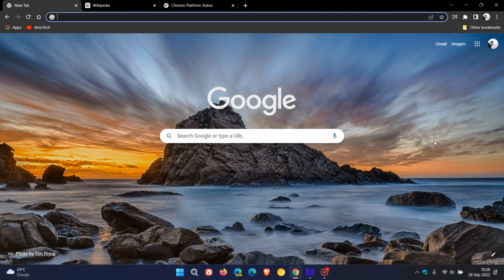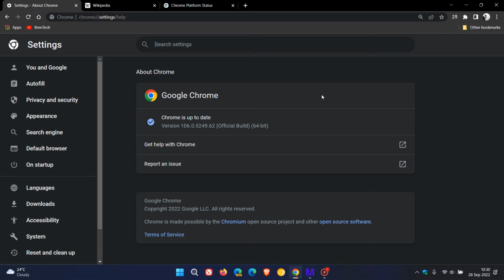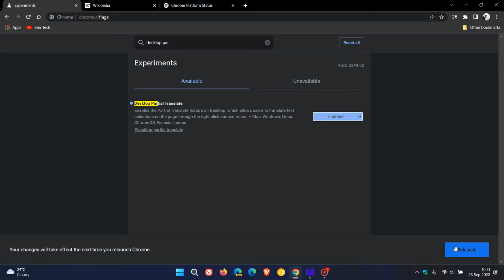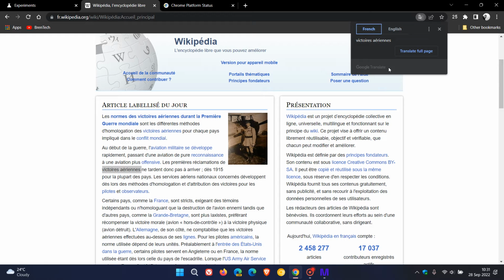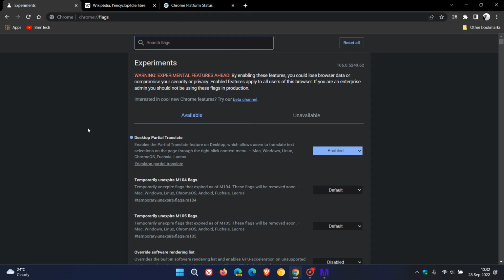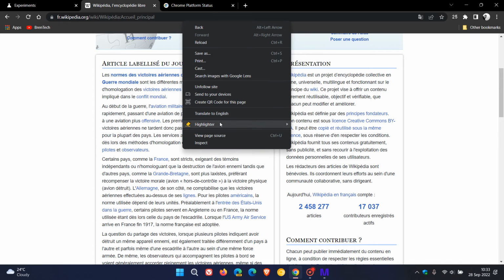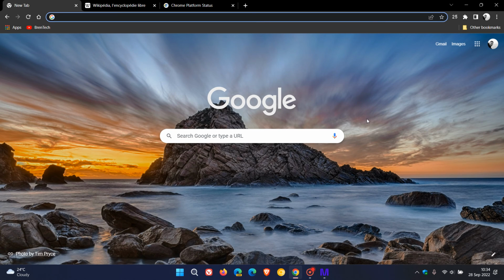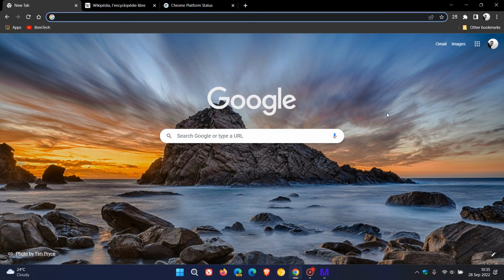What's new in Google Chrome 106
The "new features" in this latest release are hidden behind experimental flags, with most of its changes in the background, geared towards developers and is mainly a security update. There are 20 security fixes, with 5 rated High risk, so check your browser is up to date. This update pushes the browser to Version 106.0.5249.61/62.